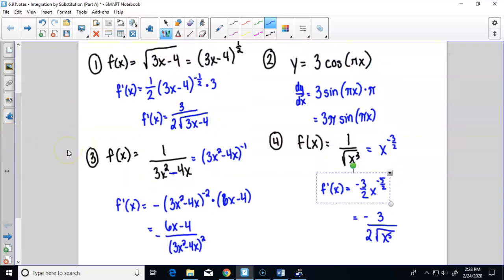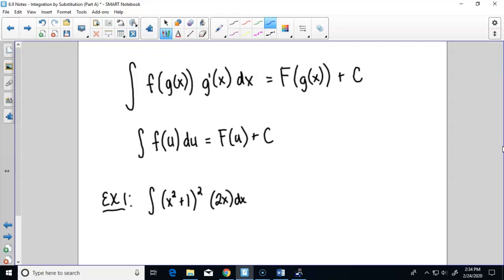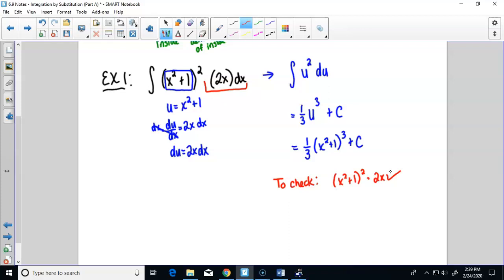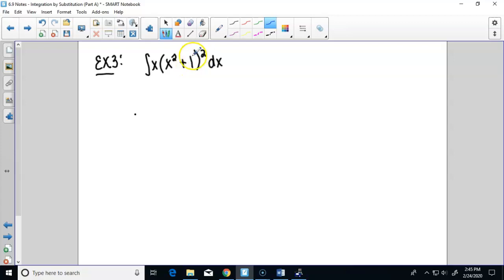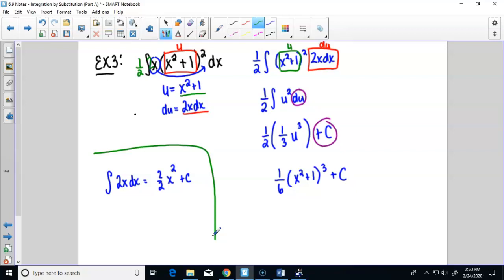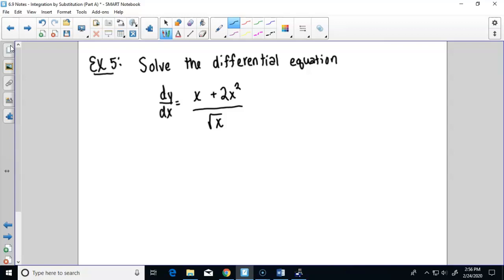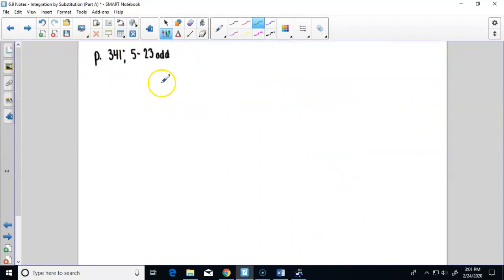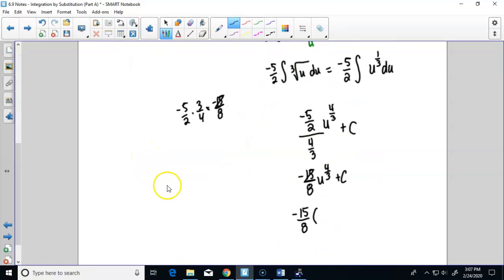6.9 Notes - Integration by Substitution